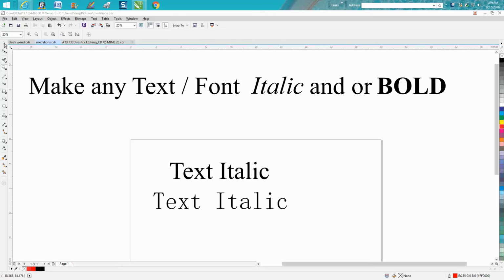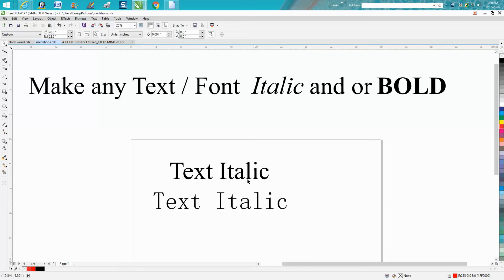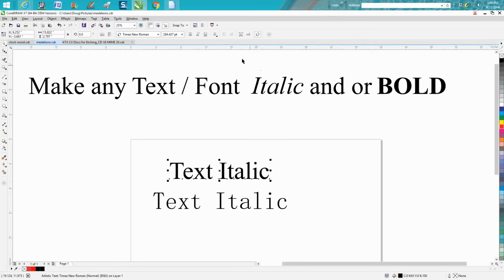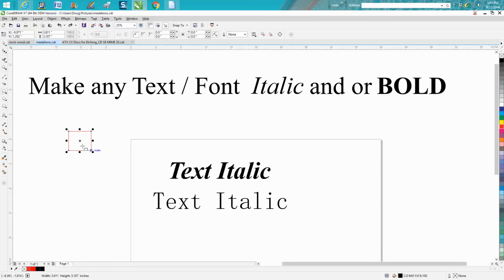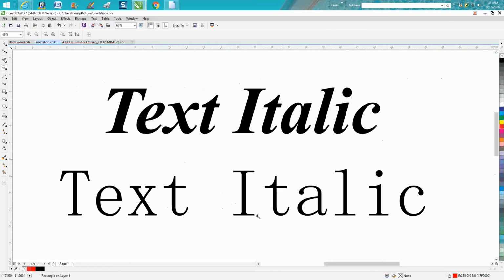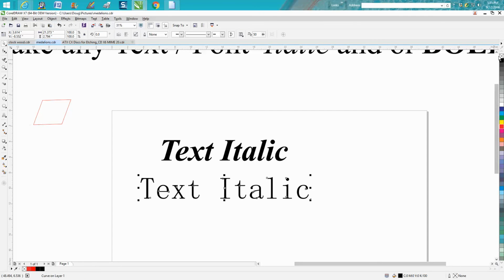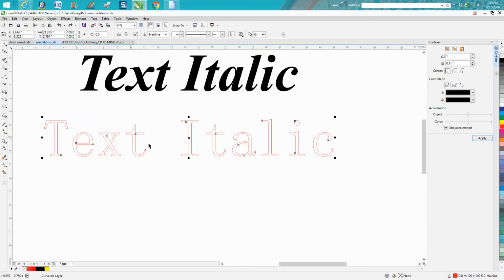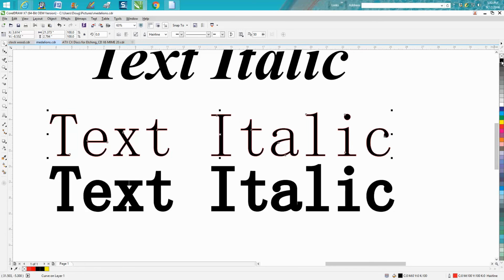Corel Draw Tips & Tricks Make any Text or Font Italic and or BOLD